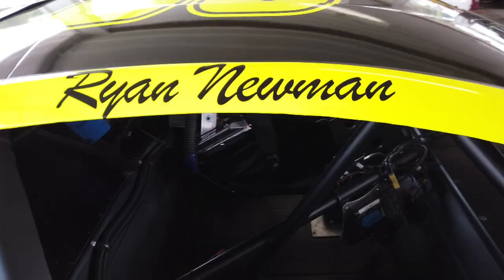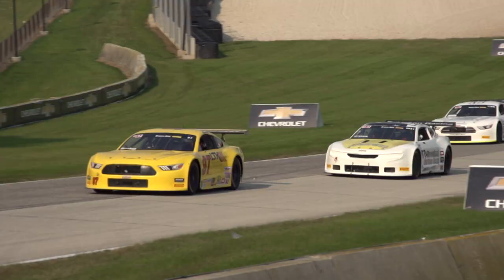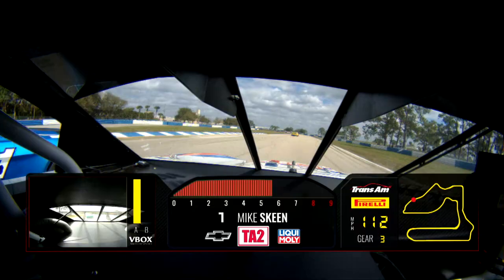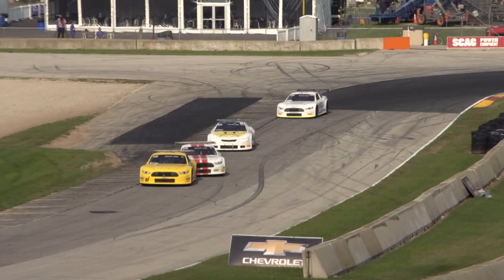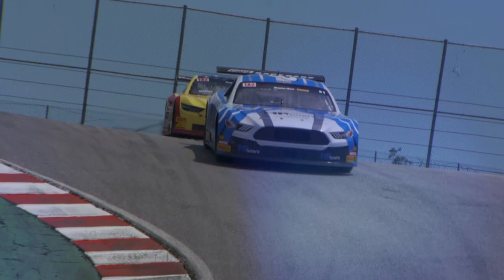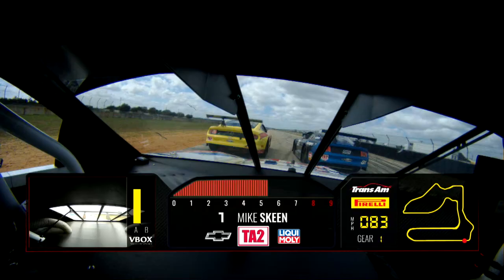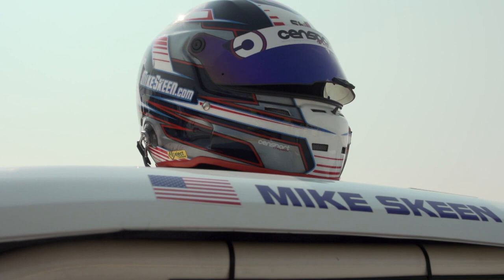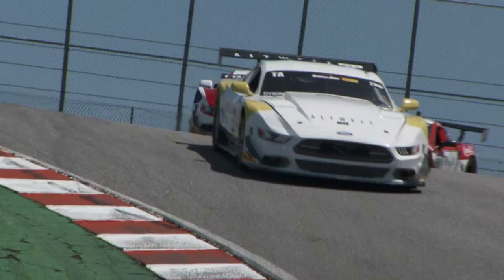Why Trans Am TA2 Works for NASCAR Road Racing Development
Road America, Mid-Ohio and Charlotte saw an influx of NASCAR driver entries. But what makes the Trans Am TA2 cars so appealing for drivers looking to expand their road racing skills?